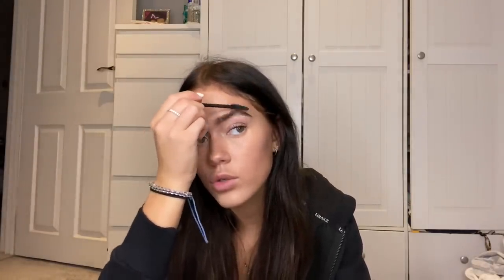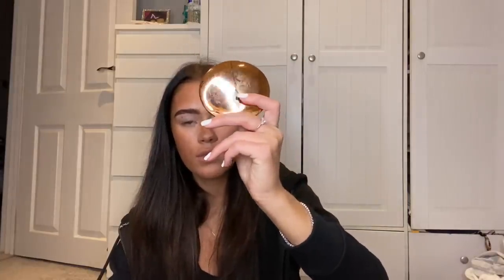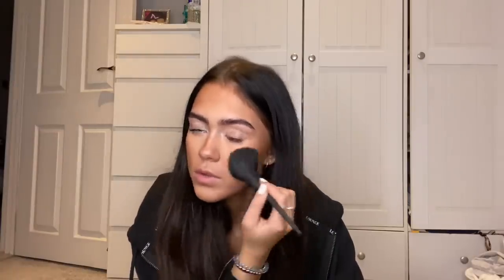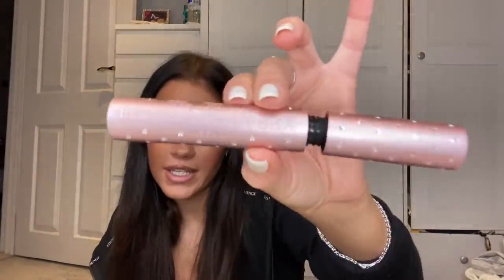My almost everyday makeup look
Been asked a lot to post a everyday look so here ya go, I wear this look when I actually can be bothered to get out the house😭😂🤷‍♀️
My Instagram is - @roxanarosuu